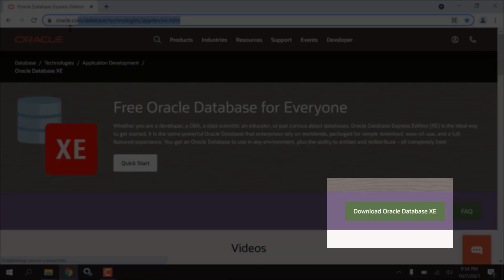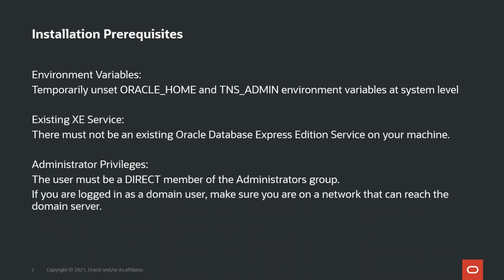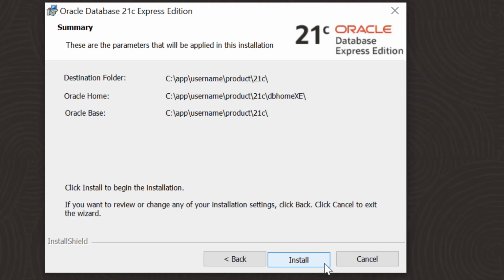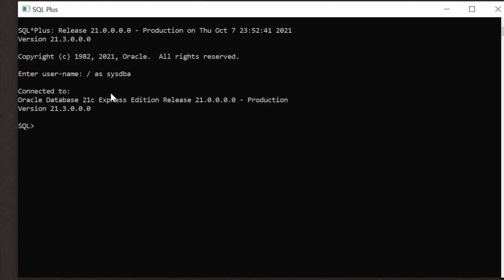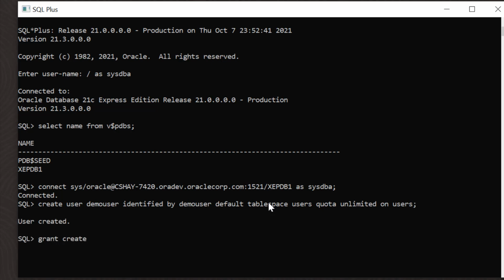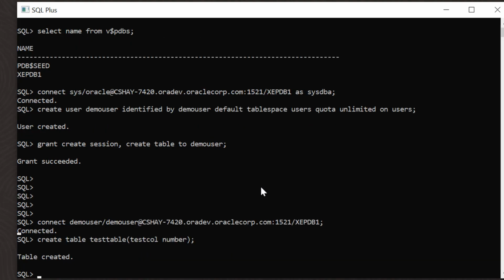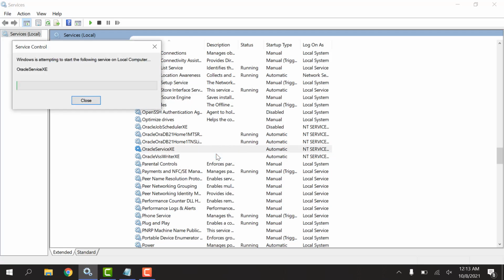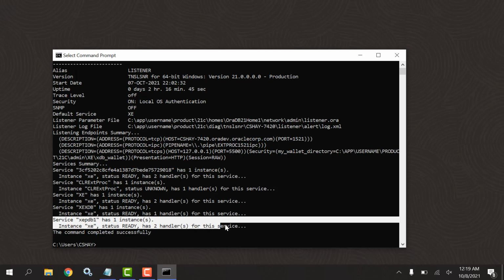Oracle Database Express Edition (XE) 21c on Windows - Installing and Getting Started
Learn how to install Oracle Database Express Edition (XE) release 21.3 on Windows, the free edition of Oracle Database. We include important prerequisites you need to know about before you install. We also show how to connect to the database using SQL*Plus, how to startup and shutdown the database, how to set up the database to automatically start when windows starts and how to create a user. Finally, we show how to use the lsnrctl command to help troubleshoot connectivity issues.